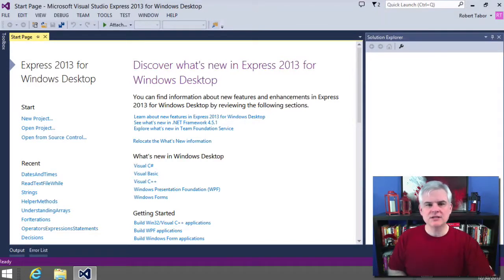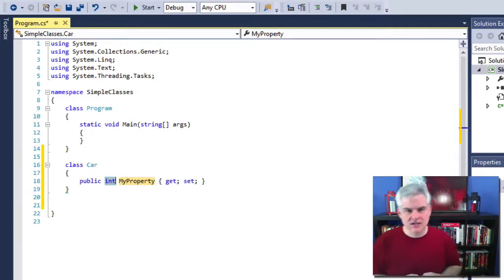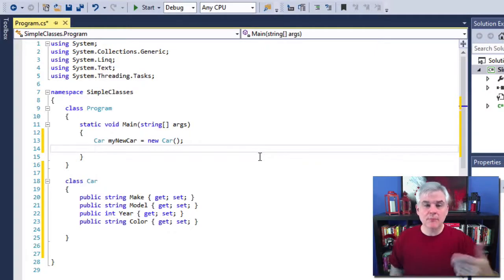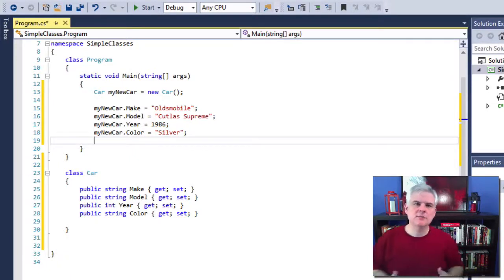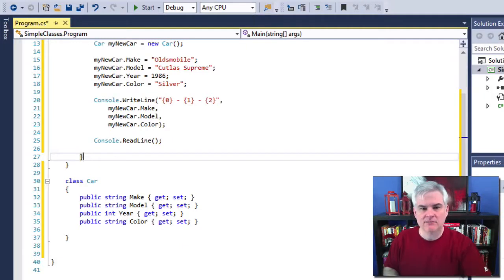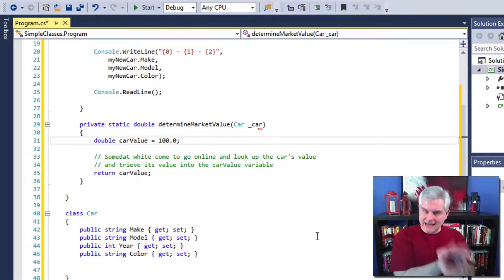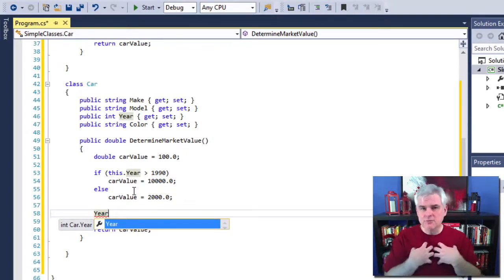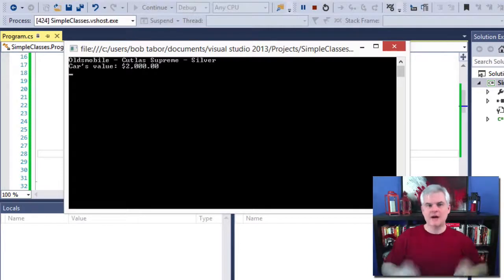13. Understanding and Creating Classes in C#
A class is a user-defined blueprint or prototype from which objects are created. Basically, a class combines the fields and methods(member function which defines actions) into a single unit. In C#, classes support the polymorphism, inheritance and also provide the concept of derived classes and base classes.